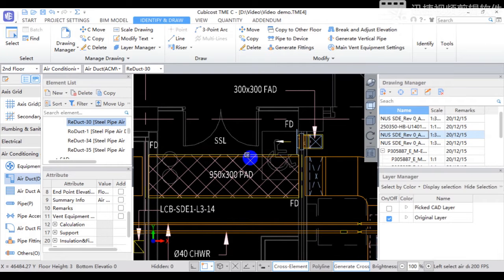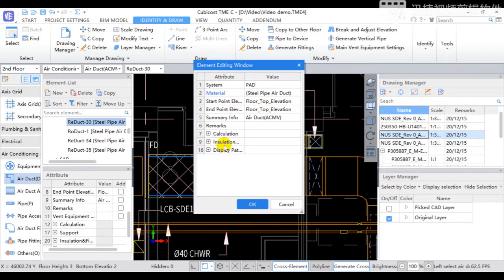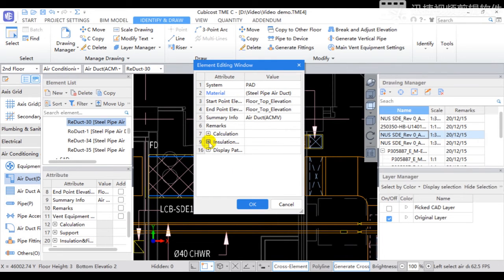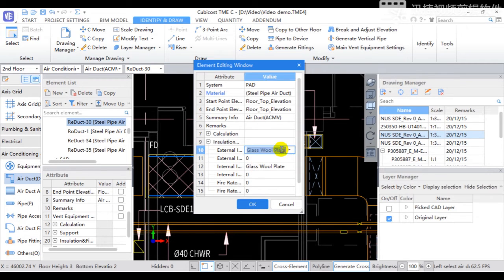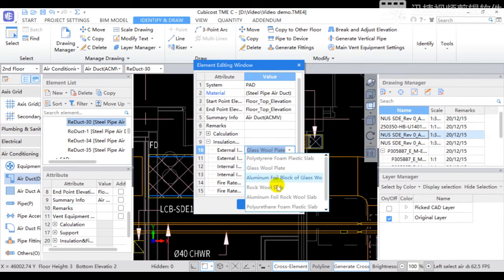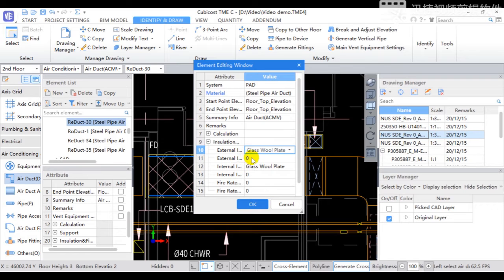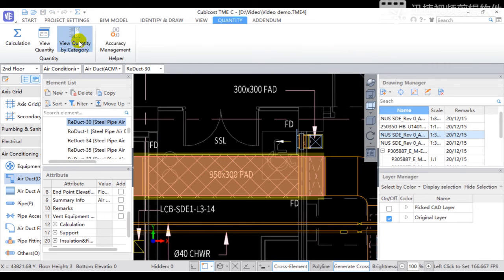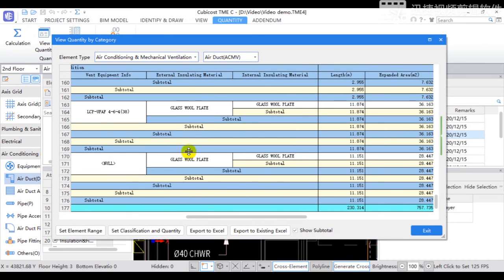20 Setting Air Duct Insulation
TMEC is an innovative, efficient, and easy-to-use MEP quantity take-off software. Glodon introduces TMEC to increase your efficiency in MEP quantity take-off, taking the lead in the era of BIM.